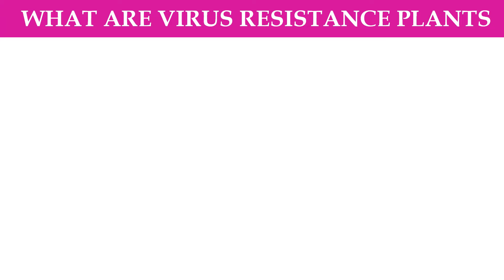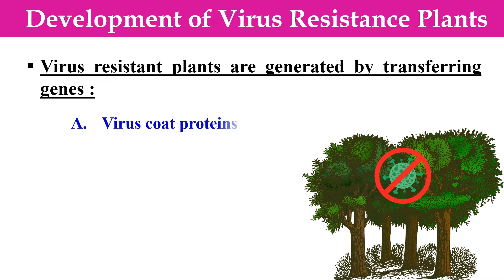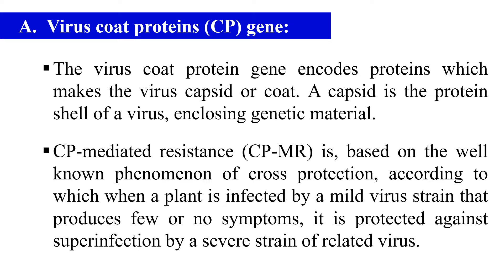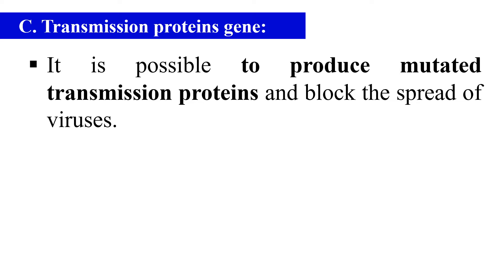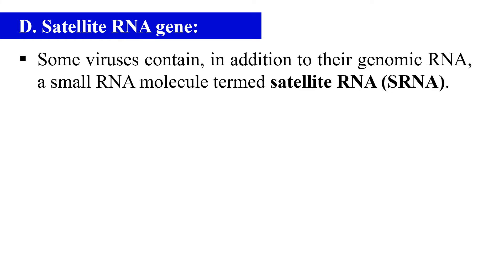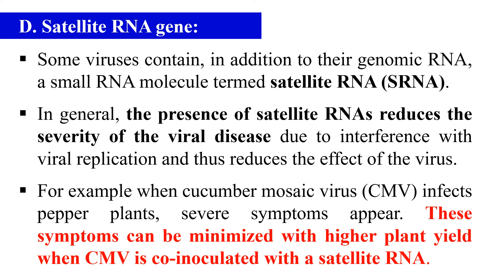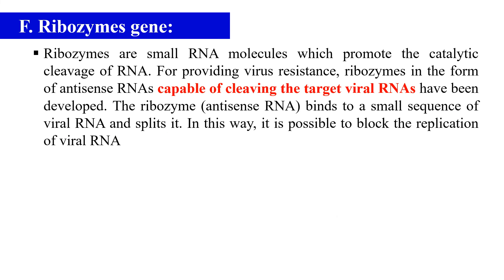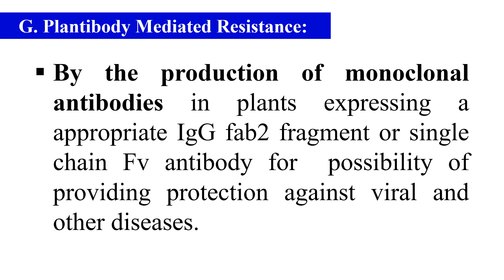Development of virus resistant transgenic plants | Plant biotechnology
In this video, you will learn about the development of virus resistance transgenic plants.